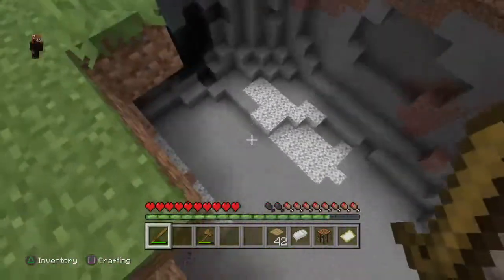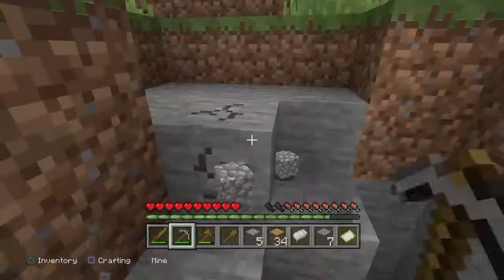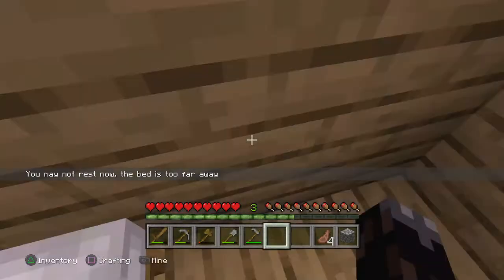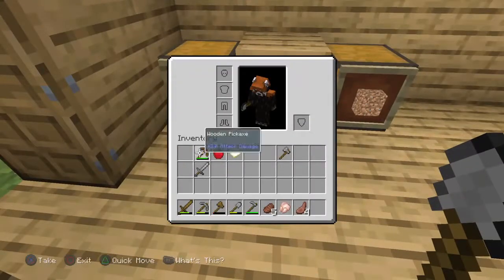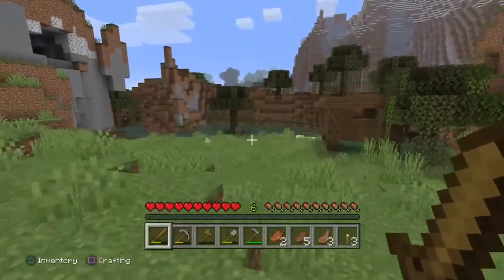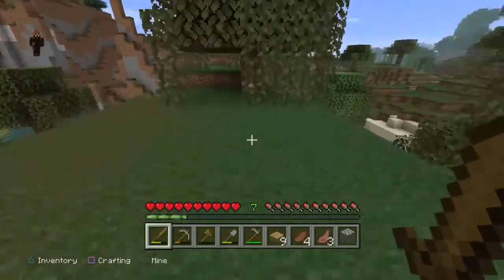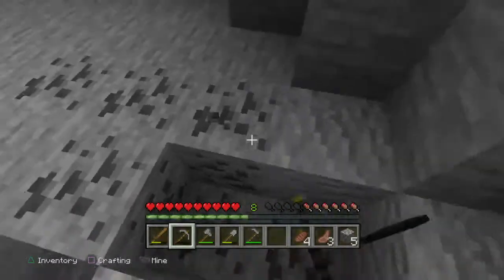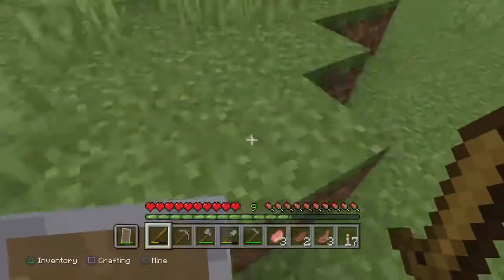Minecraft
Fortnite- (nintendo switch) - deathblad99
Fortnite -(PS4)- ronniehowis